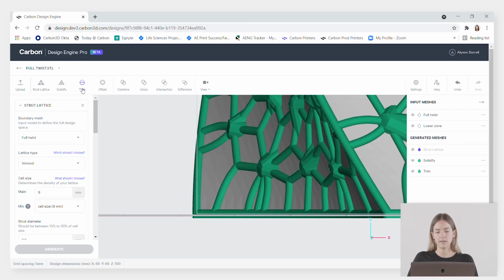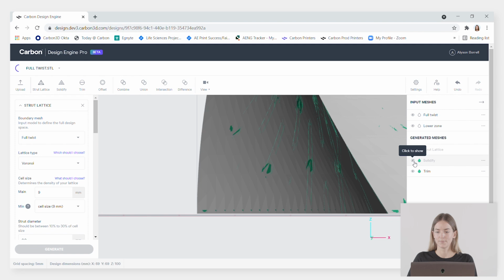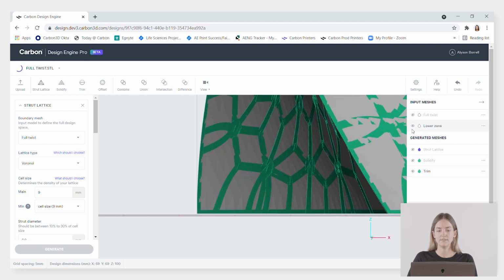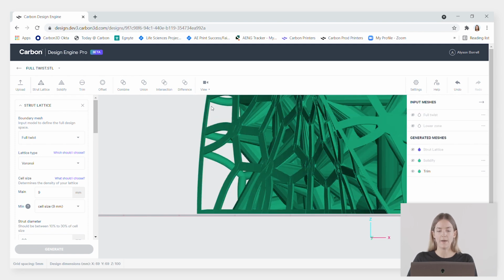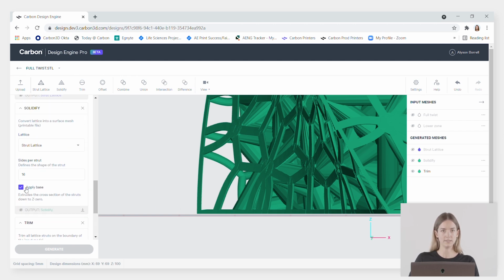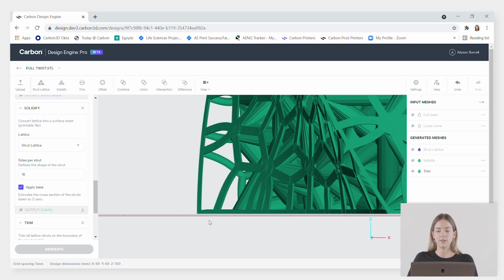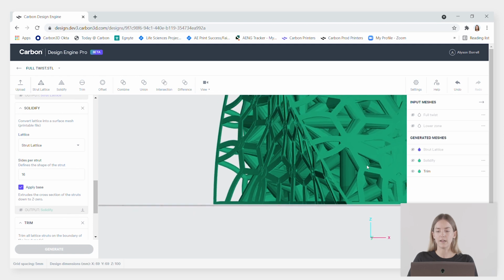Design Engine Overview: Trim & Apply Base